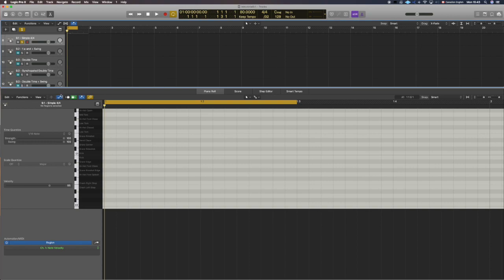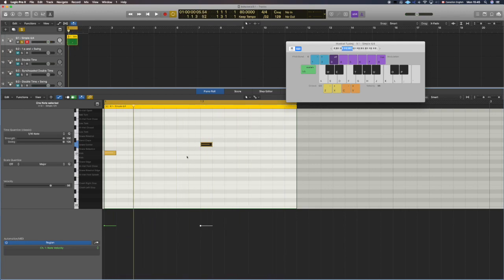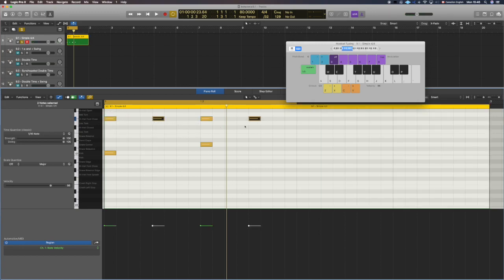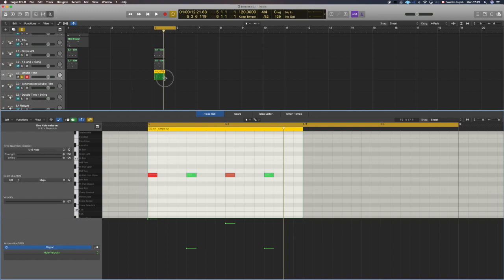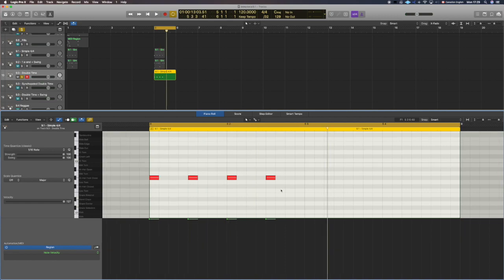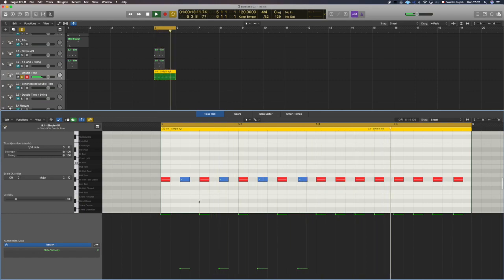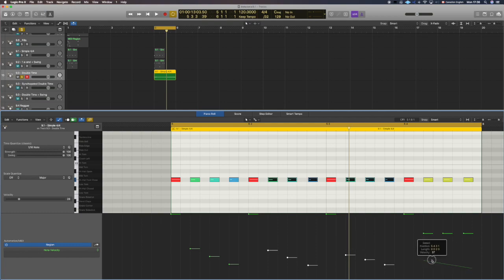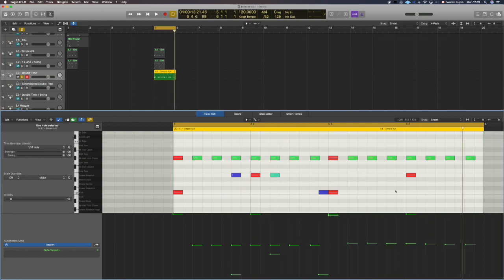Beat Buddy Tutorial #9 - Working with High Hats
In this instalment, our midi work continues as we delve into the fun to be had with high hats.  From simple 4/4 pop beats to syncopated double-timed high hat patterns.  Continued in Tutorial #10.